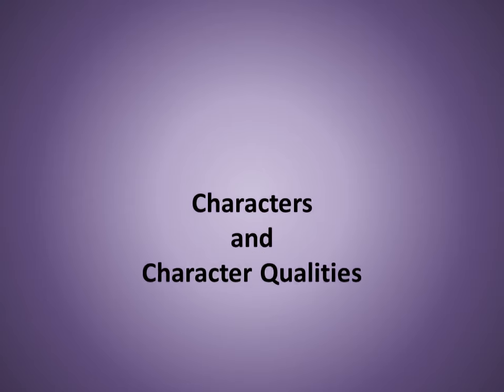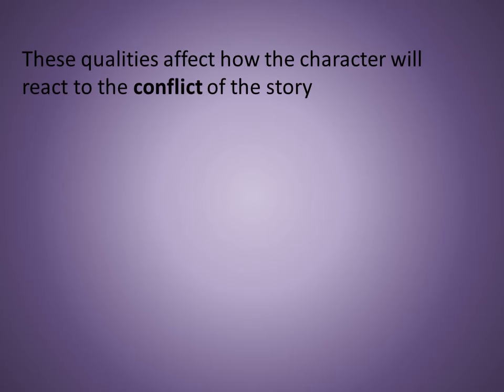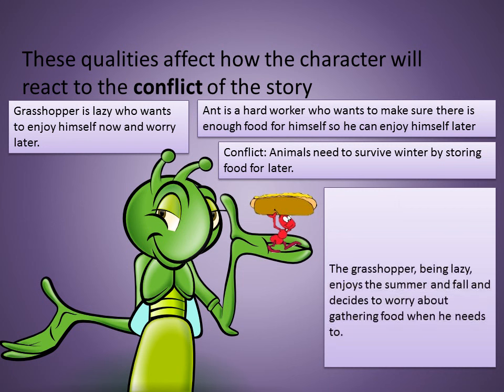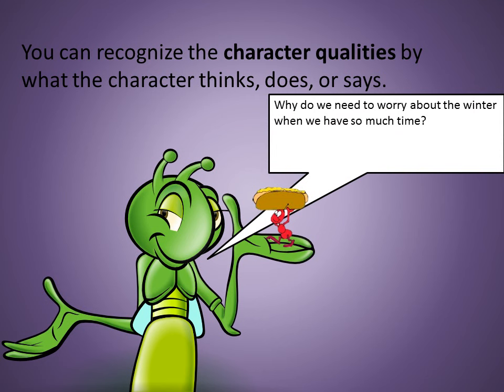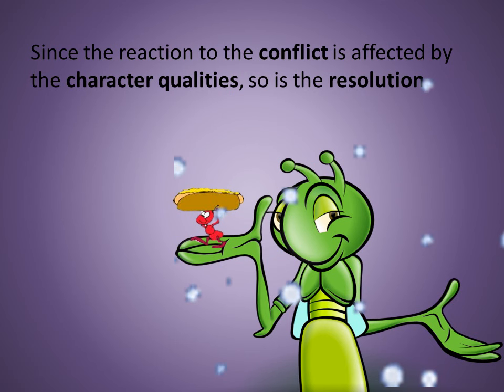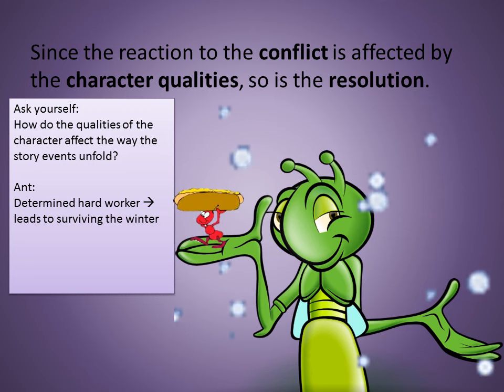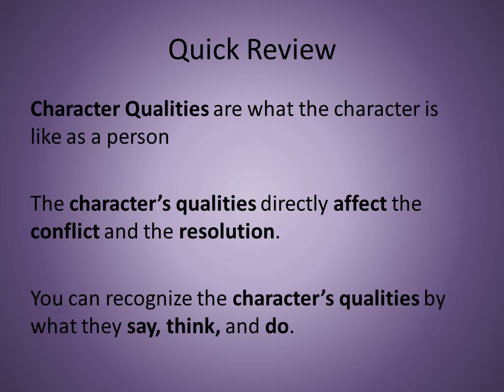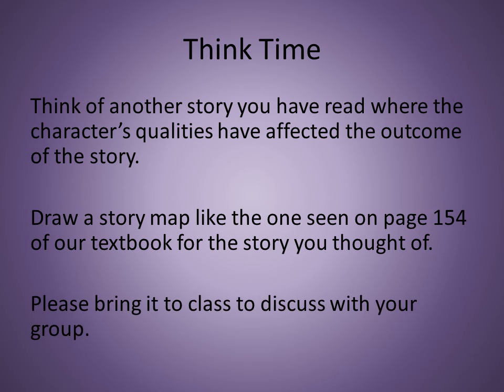Characters and Character Qualities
Every author designs characters with specific qualities for a specific reason.  Understanding how the character's qualities affect the plot is important to the study of literature.  Through the study of the story "The Grasshopper and the Ant" students will begin to see how different characters react to the same conflict in a unique way.